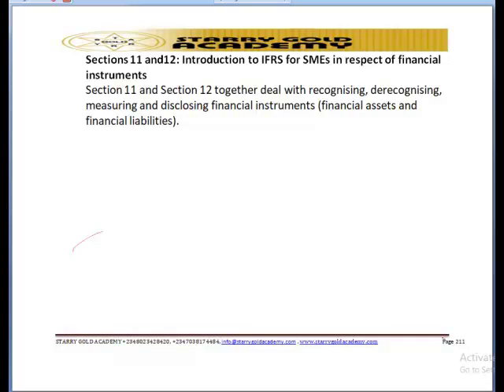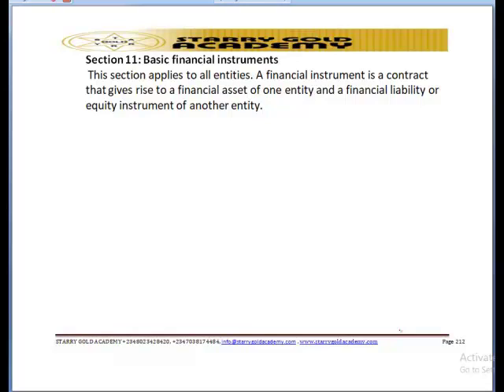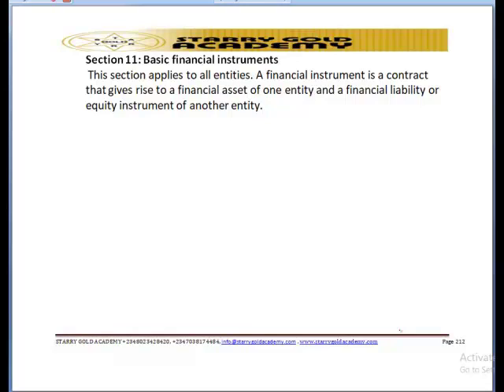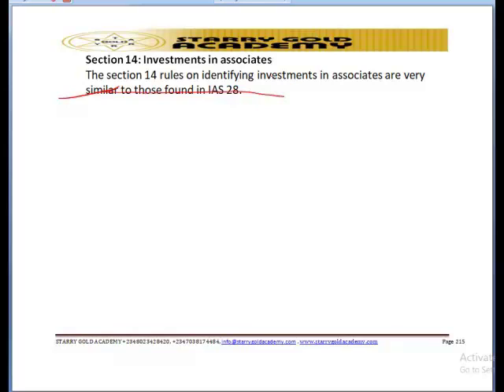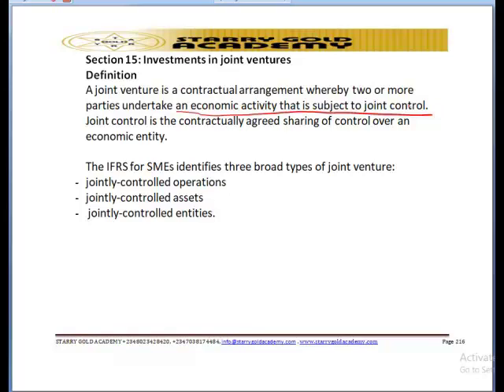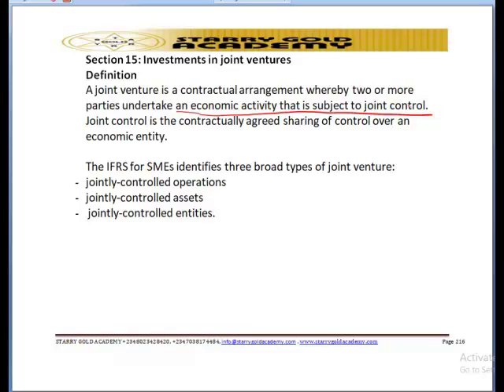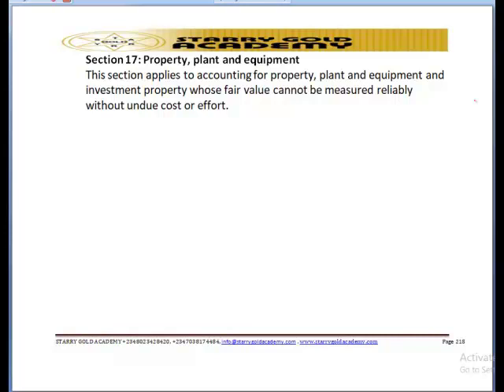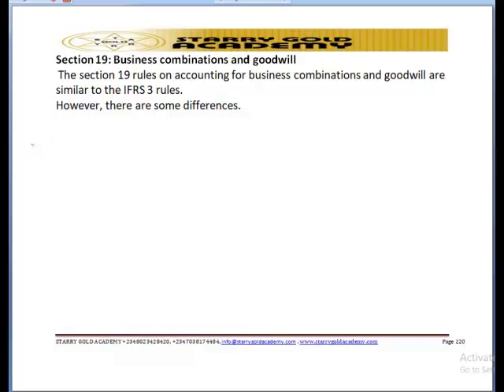IFRS Video lecture on IFRS SMEs -IFRS for SMEs Section 11-19